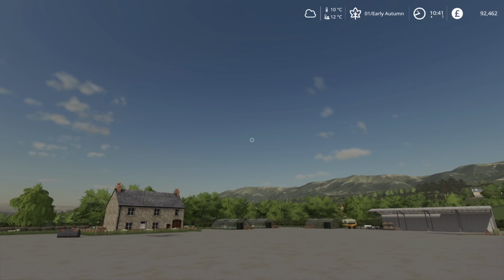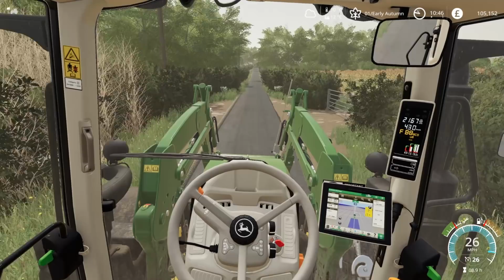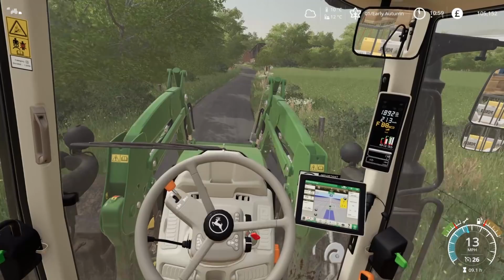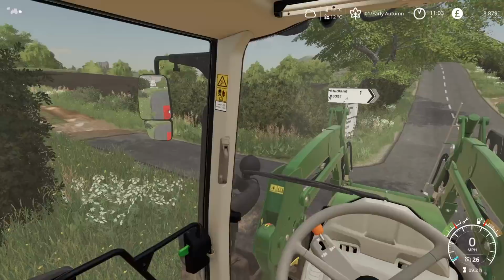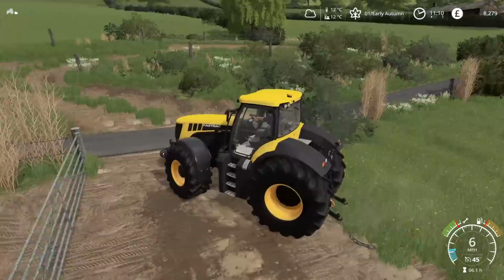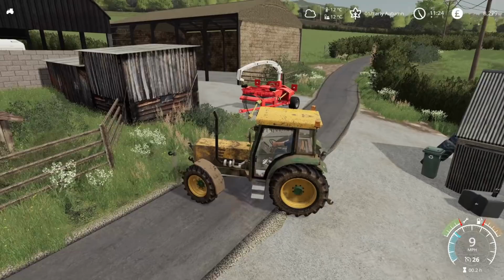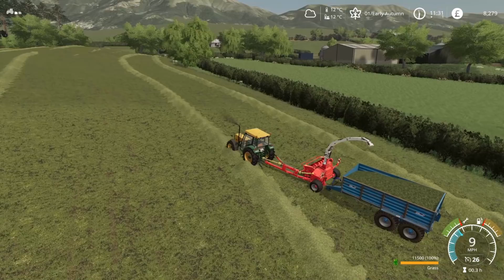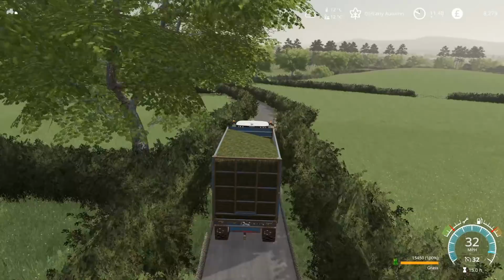CROSSING THE MUD RIVER | Purbeck Valley Farm Farming Simulator 19 - Episode 31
Trailed foraging...in the mud.